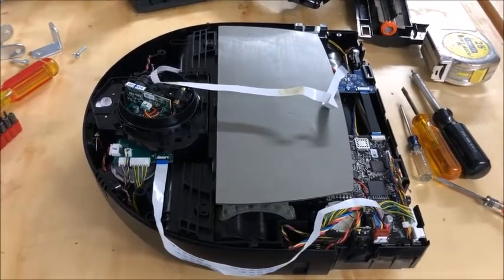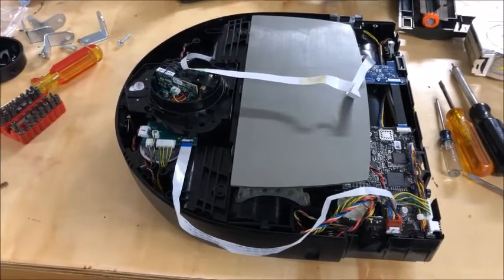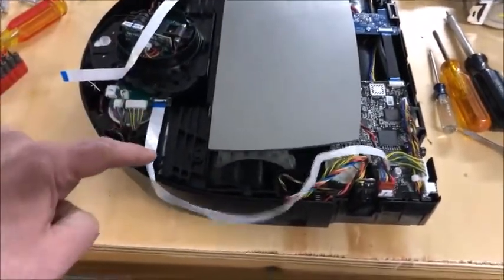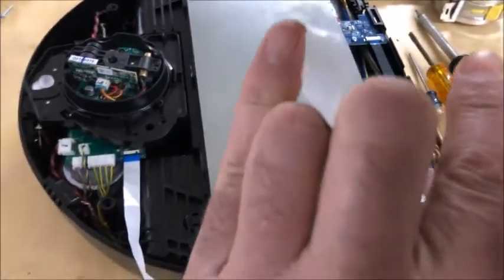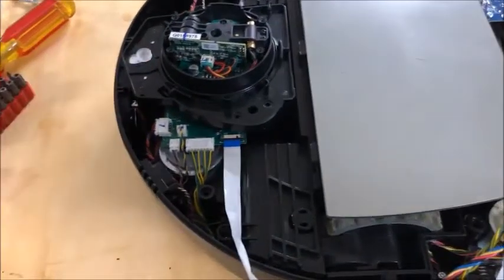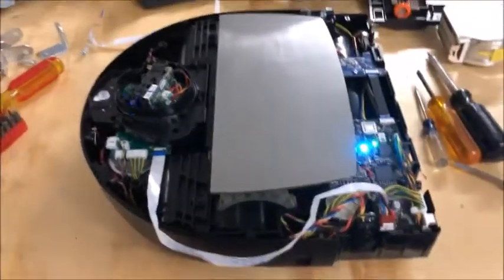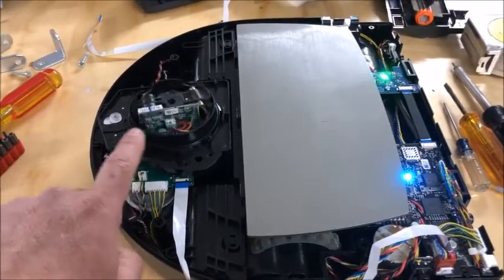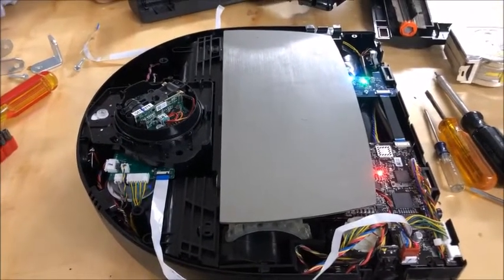Neato D7 lidar not spinning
The saga of the Neato D7 continues. This time the lidar is not spinning. found bad cable but no go